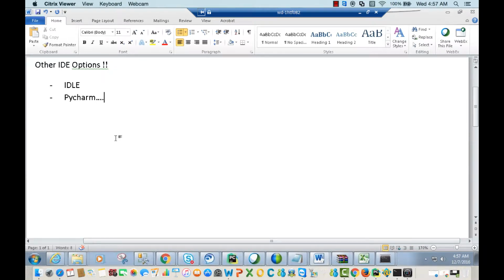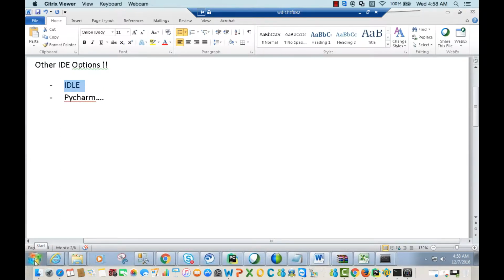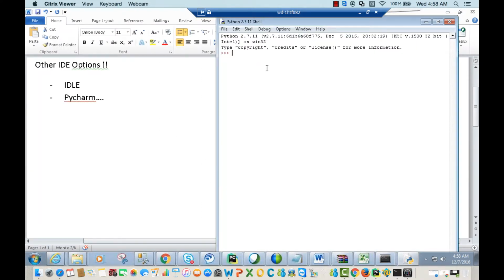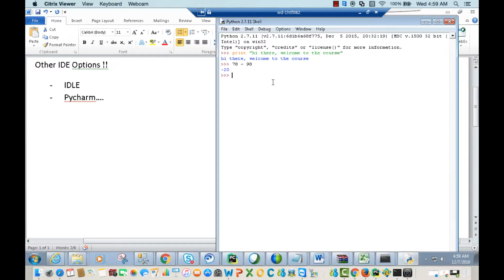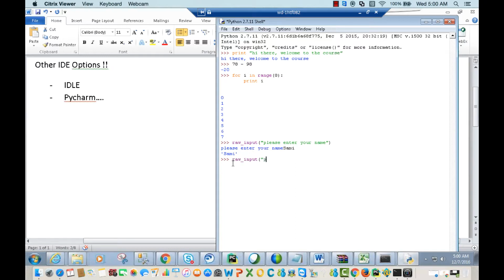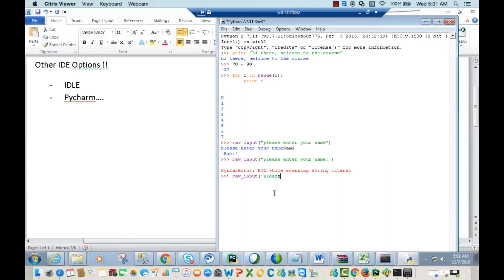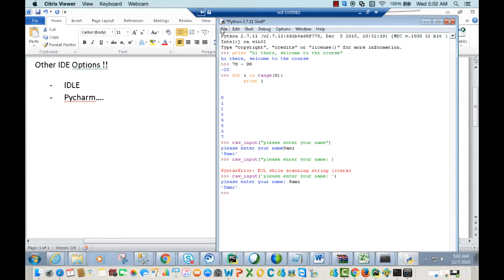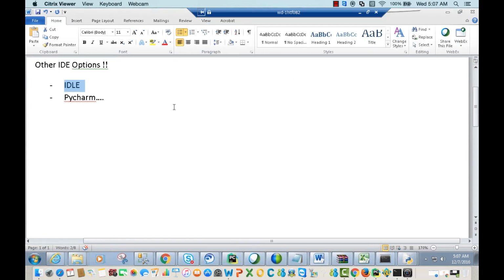Other IDE Options IDLE Windows